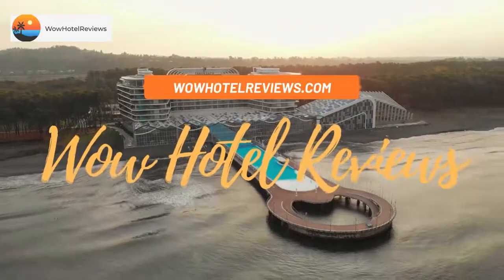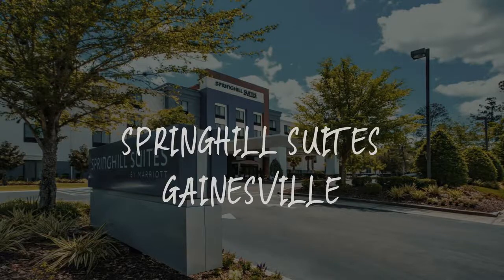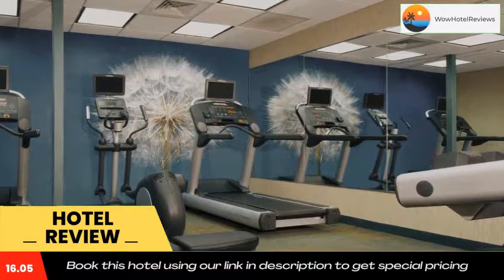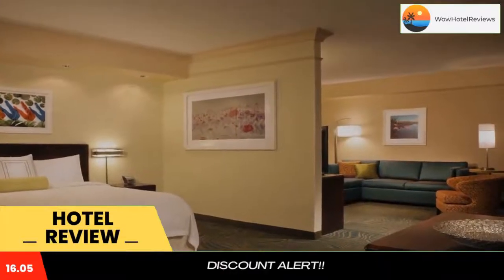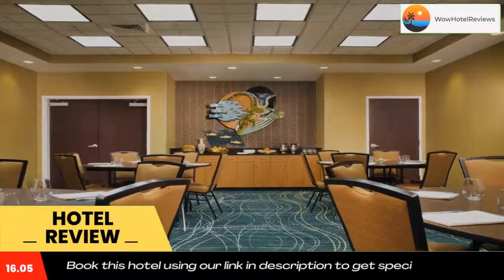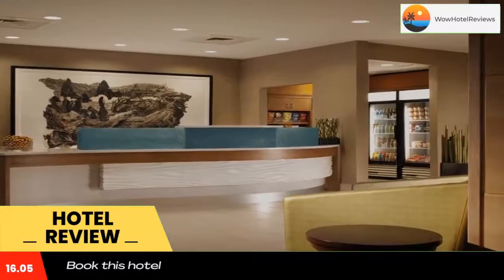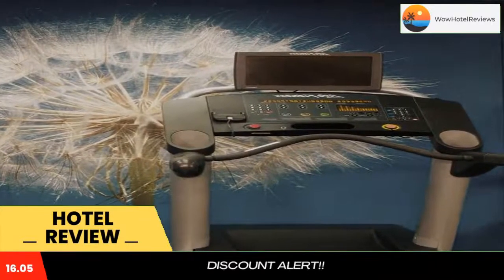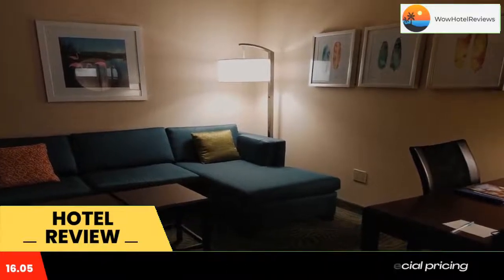SpringHill Suites Gainesville Review - Gainesville , United States of America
SpringHill Suites Gainesville

An outdoor pool and airport shuttle service are offered at this Gainesville hotel. Located a 1-minute drive from Dogwood Park, it features modern guestrooms with a flat-screen cable TV.
Guests can relax in the seating area included with each air-conditioned room. A mini-refrigerator and a microwave are provided in all accommodation of SpringHill Suites Gainesville.
The well-equipped fitness centre offers cardiovascular equipment for guests who like to keep fit. Free public parking is available at SpringHill Suites Gainesville. The hotel is a 10-minute drive away from Gainesville Regional Airport.